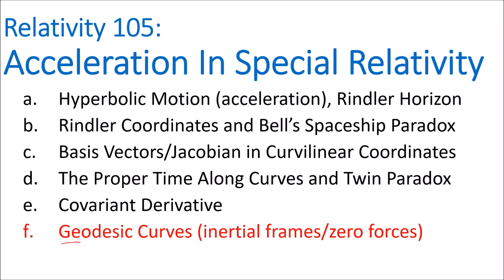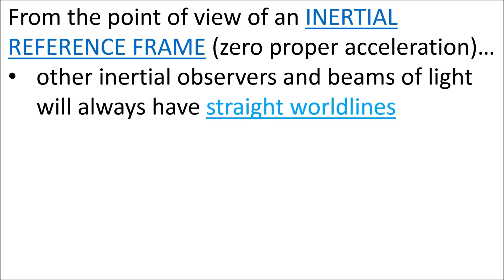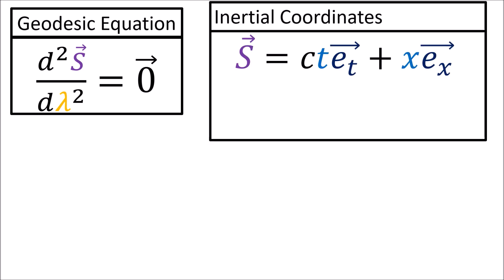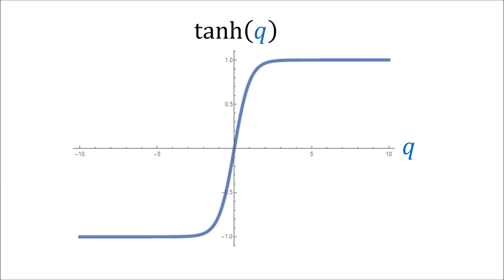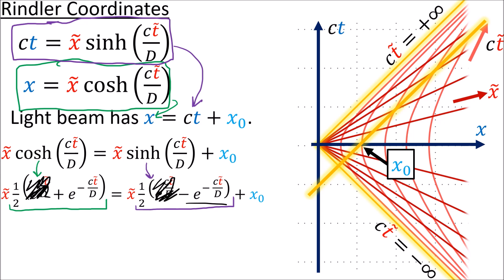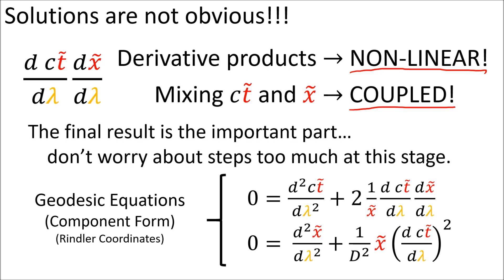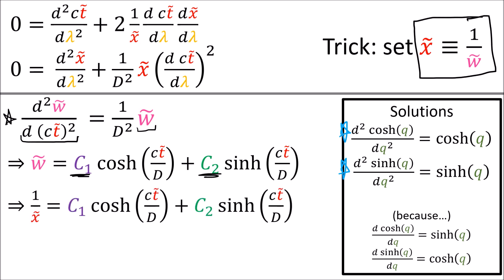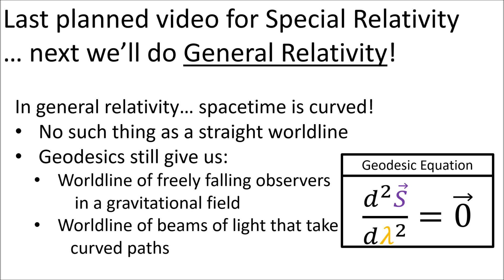Relativity 105f: Acceleration - Geodesics, Curved Light Beams (Rindler Coordinates)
0:00 Intro/Inertial Frames
2:02 Curved worldlines for inertial frames
4:30 Geodesic Equation
7:50 Time-like Geodesics (Inertial Frames)
14:51 Light-like/null Geodesics
18:20 Geodesics in Rindler Coordinates
27:34 Summary